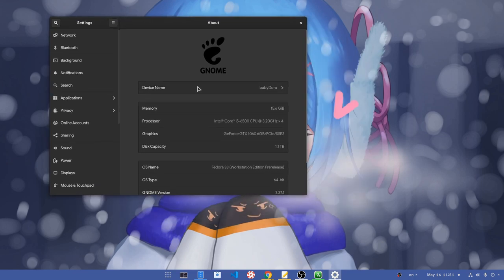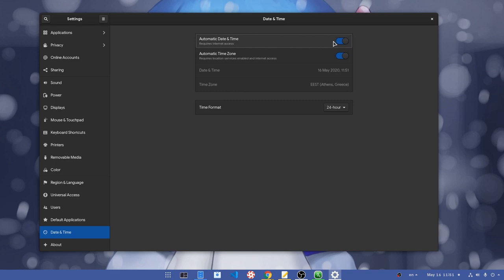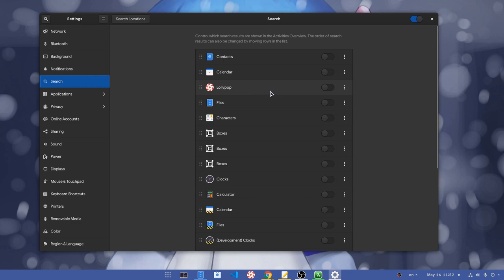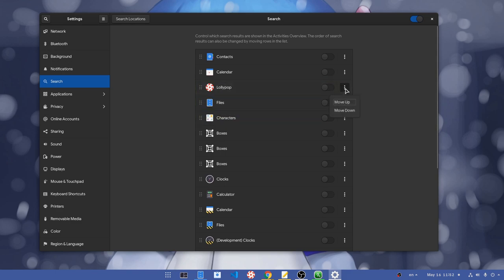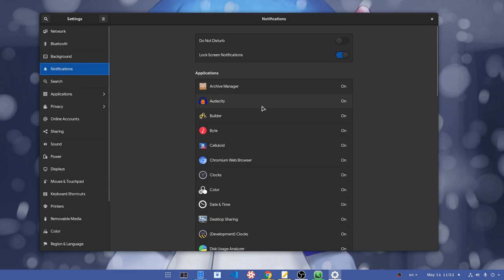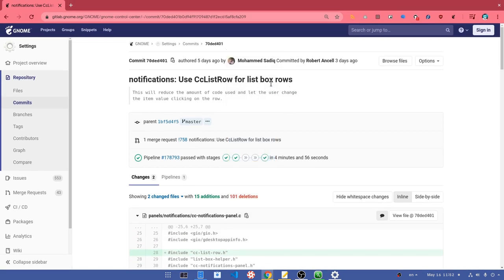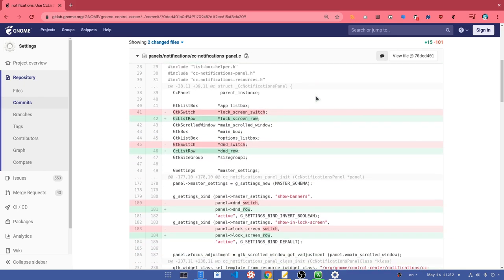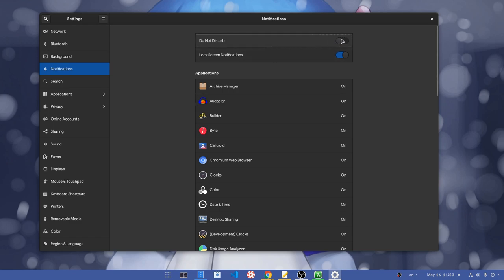GNOME 3.38: Maybe you can contribute upstream and fix GTK lists problems?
a demo with some design inconsistencies on GTK lists, some super tiny fixes for GNOME 3.38, plus a commit that will help you starting with fixing the issues!

Music
Re:Zero kara Hajimeru Isekai Seikatsu - Longing for Sunbeams
Omae Wa Mou · deadman

Anime
Re:Zero kara Hajimeru Isekai Seikatsu